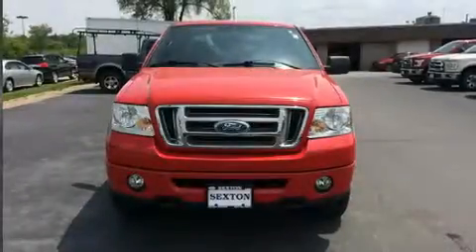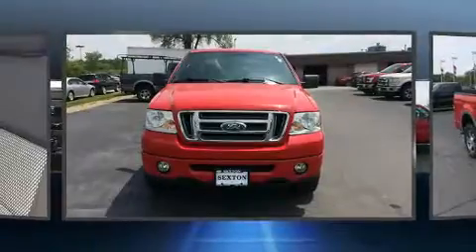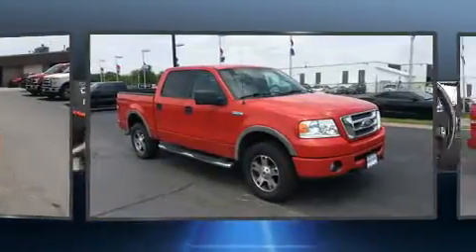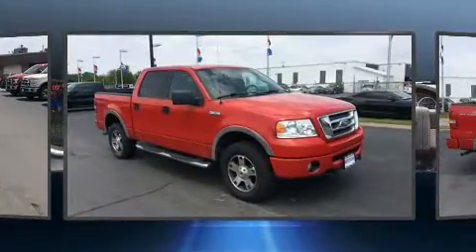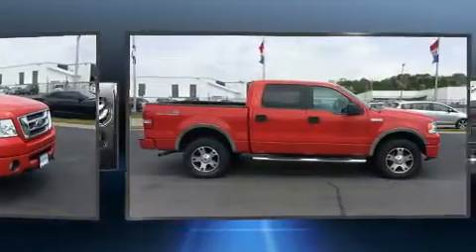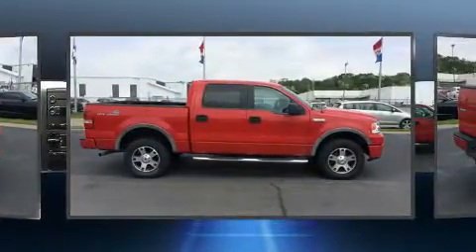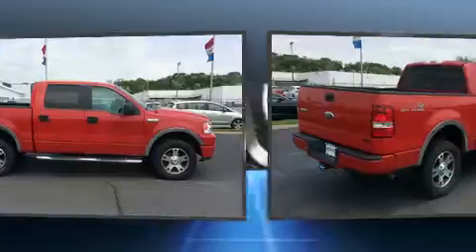2006 Ford F-150 SuperCrew FX4 in Moline, IL 61265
Sexton Ford
3802 16th Street

The 2006 Ford F-150 SuperCrew. A 5.4 liter V-8 engine pairs with a sophisticated 4 speed automatic transmission, providing a spirited, yet composed ride and drive. Four wheel drive allows you to go places you've only imagined. Ford prioritized practicality, efficiency, and style by including: delay-off headlights, front and rear reading lights, 1-touch window functionality, a rear step bumper, power door mirrors, power windows, and remote keyless entry. Audio features include a CD player with AM/FM radio, and 4 speakers, providing excellent sound throughout the cabin. Ford ensures the safety and security of its passengers with equipment such as: dual front impact airbags with occupant sensing airbag, ignition disabling, and 4 wheel disc brakes with ABS. We know that you have high expectations, and we enjoy the challenge of meeting and exceeding them! Please don't hesitate to give us a call.